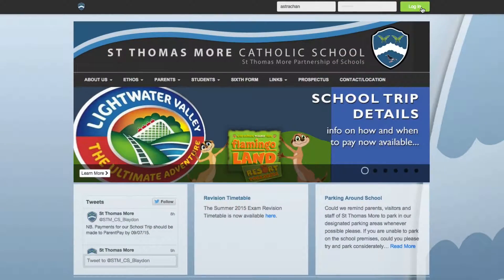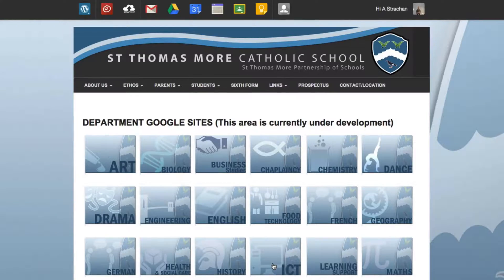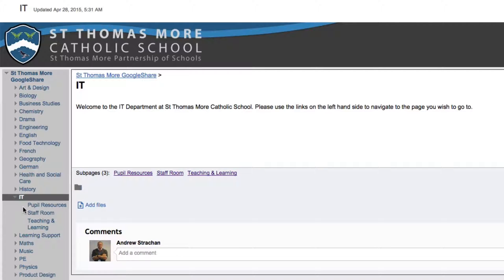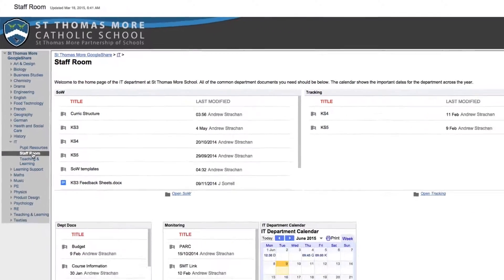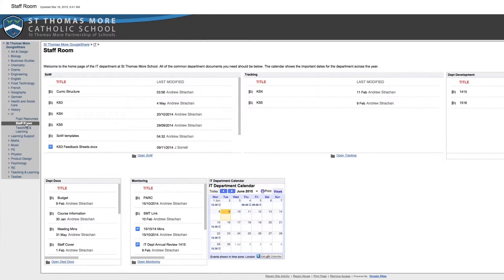Moving to realsmart - St Thomas More Catholic School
Andrew Strachan, Head of IT at St Thomas More Catholic School, talks us through their move away from SharePoint to realsmart and Google Apps for Education.

"The feedback from the pupils and the departments has been really, really positive."